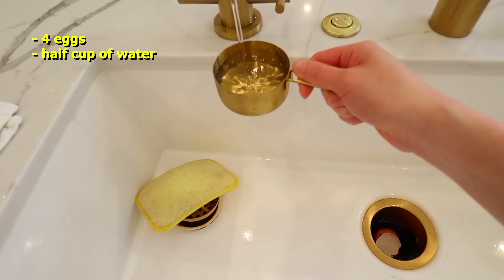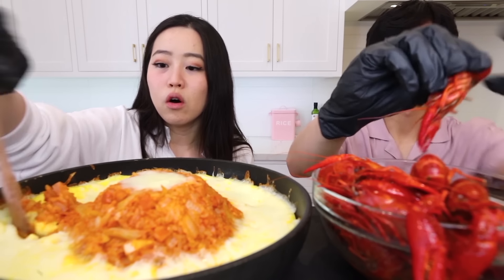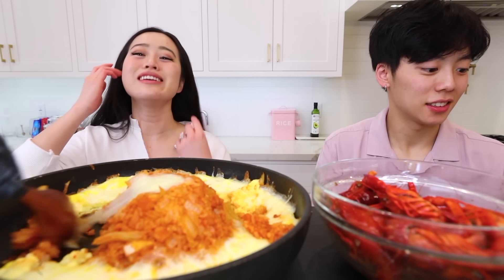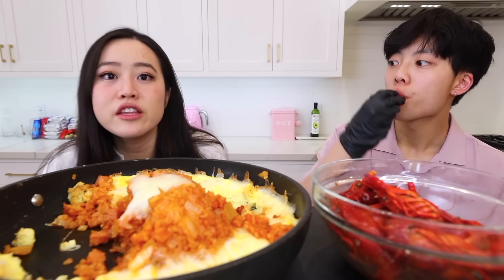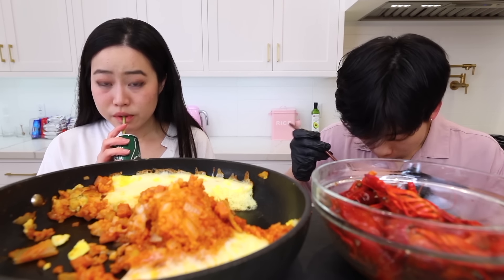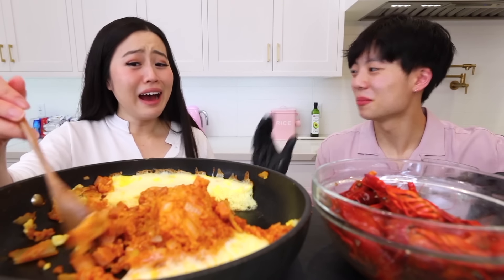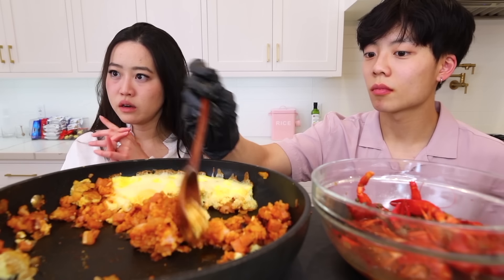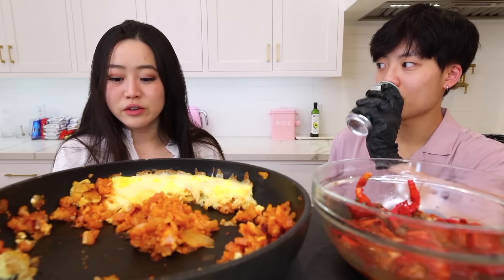KIMCHI FRIED RICE CHEESE VOLCANO + SPICY PEPPER CRAWFISH SEAFOOD BOIL MUKBANG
DUNDUN BISS! Today we are back with a super delicious, super cheesy, super spicy kimchi fried rice shaped with a cheese volcano! I've paired it with Korean style steamed eggs all around it! I've also paired it with some spicy pepper flavored crawfish in a seafood boil! Let me know if you love the combo!